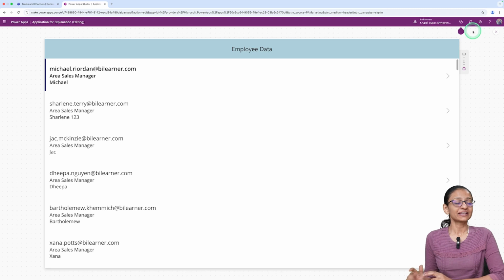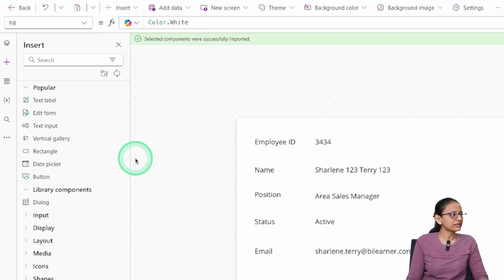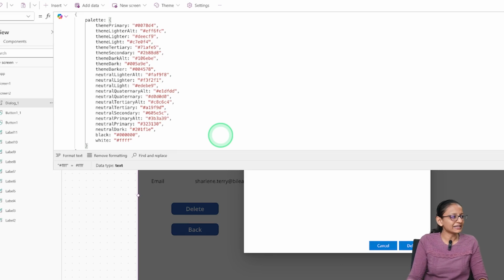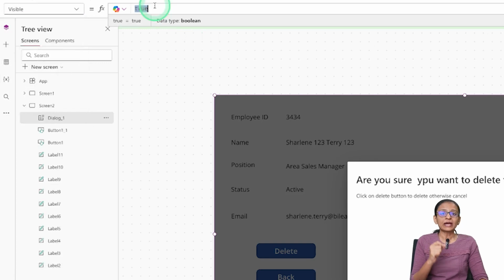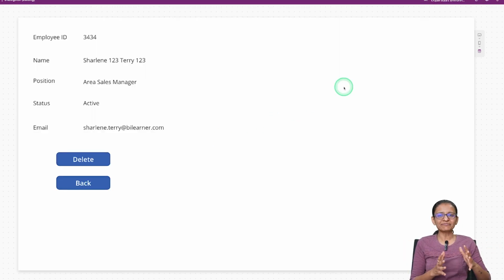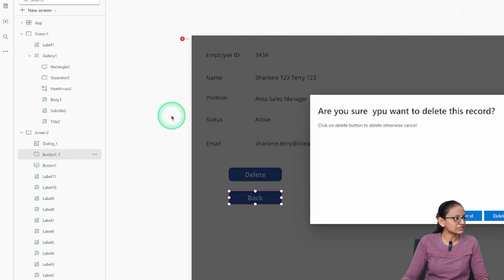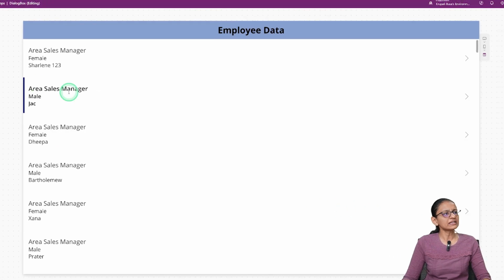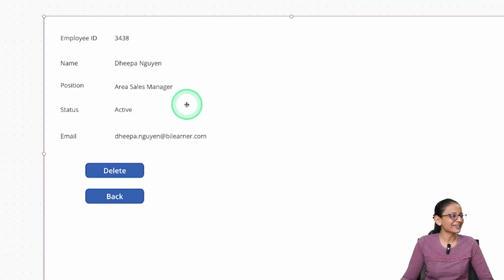How to Create Dialog Box Component in Power Apps Creator Kit ?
Want to enhance your Power Apps with a custom dialog box? In this step-by-step tutorial, we’ll guide you through adding a dialog box component, integrating functionalities, and testing it for a seamless user experience.

Timestamps:
00:00 - Introduction
01:05 - Agenda
02:06 - Adding a Dialog Box Component
07:33 - Adding Different Functionalities
15:12 - Testing the Component
18:21 - Summary

Watch now and start building smarter Power Apps today.

We offer practical, hands-on training in the following in-demand technologies:

✔ SQL
✔ Power BI
✔ PowerApps
✔ Power Automate
✔ Digital Marketing
✔ AI/ML
✔ Snowflake
✔ No Code Platforms
✔ Programming